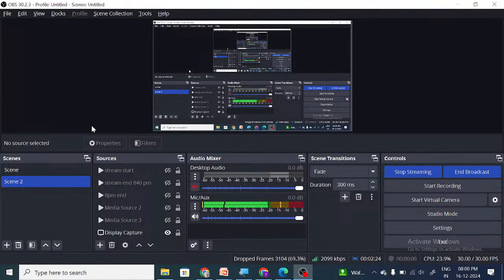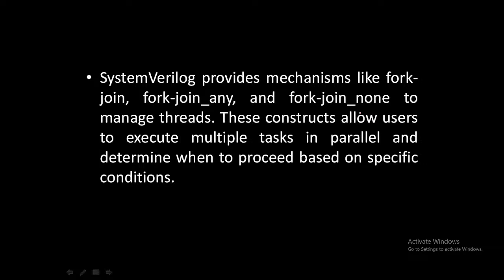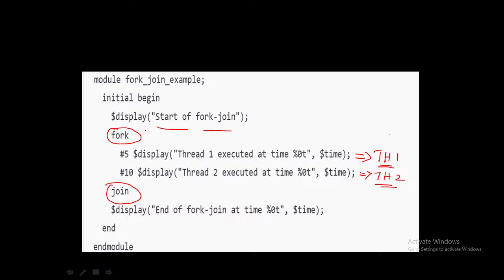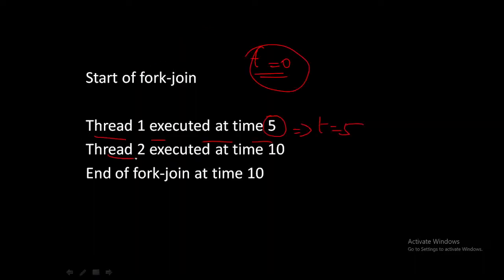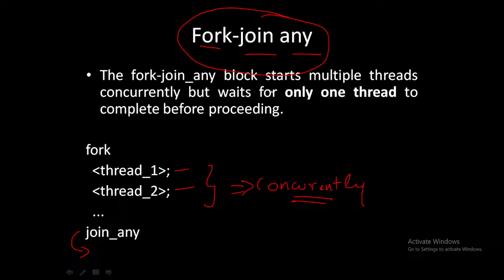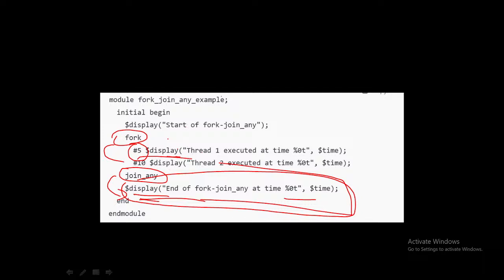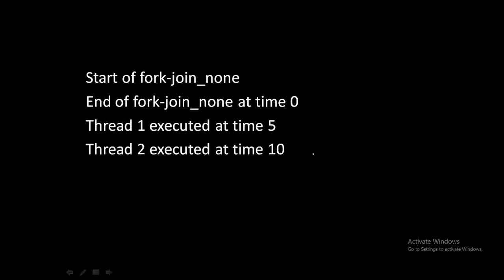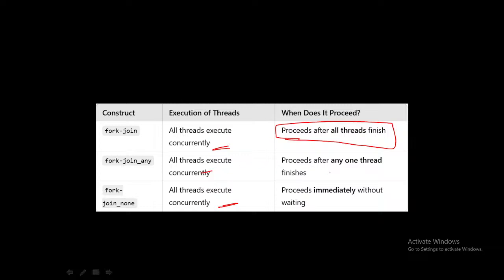Fork-Join Blocks in SystemVerilog: Understanding Concurrency with Fork, Join None, and Join Any"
Explore the power of concurrent execution in SystemVerilog through a deep dive into Fork-Join constructs! This video explains the differences between fork-join, fork-join_any, and fork-join_none blocks and their practical applications in testbench design. Learn how these constructs help manage threads, synchronize processes, and improve testbench efficiency.

✅ Key topics covered:

What are fork-join, fork-join_any, and fork-join_none blocks?
Differences in their behavior and execution flow.
Real-life coding examples with detailed explanations.
How to efficiently use these constructs in testbenches.
Master SystemVerilog concurrency with ease! Watch now and level up your verification skills.